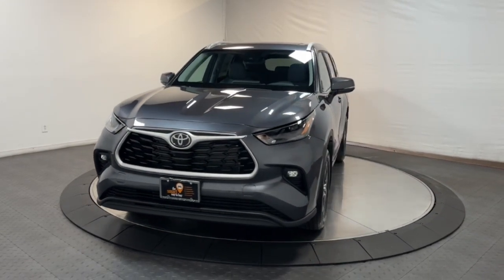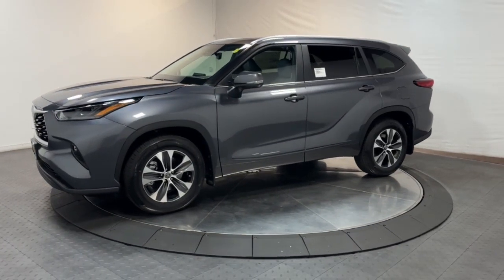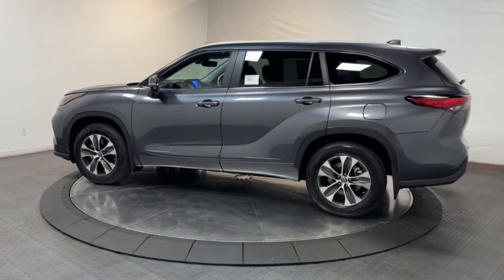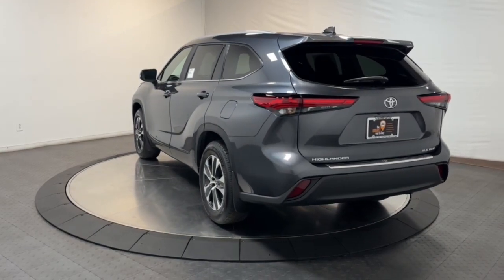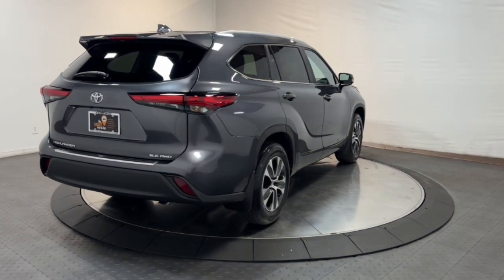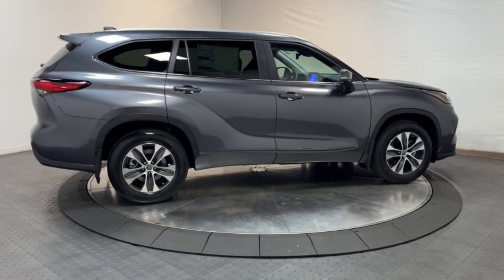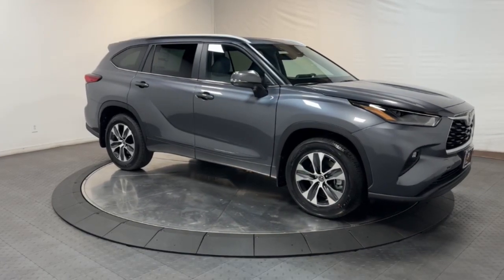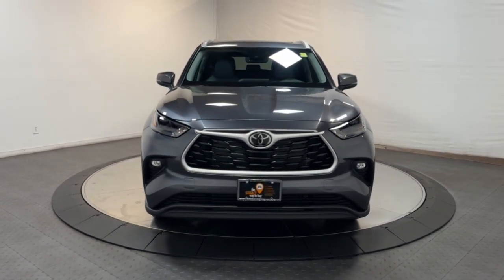2023 Toyota Highlander Hillside, Newark, Union, Elizabeth, Springfield, NJ 231390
Magnetic Gray Metallic New 2023 Toyota Highlander XLE available in Hillside, New Jersey at Route 22 Toyota. Servicing the Newark, Union, Elizabeth, Springfield, NJ area.

Magnetic Gray 2023 Toyota Highlander XLE AWD 8-Speed Automatic 2.4L I4 PDI Turbocharged DOHC 16V LEV3-SULEV30 265hp AWD.brbrSMART WAY! Are you tired of hidden fees and bogus rates ruining your search process? Now theres a way to avoid all of the nonsense. Introducing the smart way to buy from Route 22 Autos. The advantages of the smart way to buy are endless. There is no pressure throughout your search. You can finally feel at ease when purchasing a car. Since there are no hidden fees there are no The surprises or gimmicks revealed when you finally make a decision. Route 22 Autos salespeople are direct and value your time so there is no back and forth or confusion. They know its necessary for you to feel comfortable during the buying process and want to be trusted. The smart way to buy is smart for a reason. The team at Route 22 Autos does Internet research every day to discover the right price for you. They make sure to look at competitors pricing and numbers from industry experts so you can feel confident that youre getting the best offer possible. The main factors that contribute to your final cost are market value product availability days supply in the market and the product age color and equipment. Its easy to feel secure with the smart way to buy Thank you for visiting another one of Route 22 Toyotas online listings! 21/28 City/Highway MPG